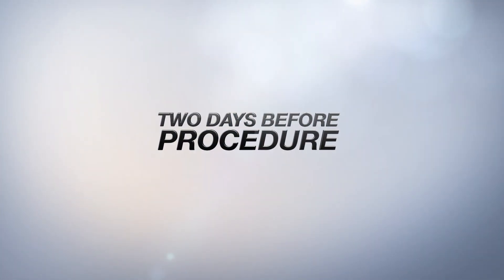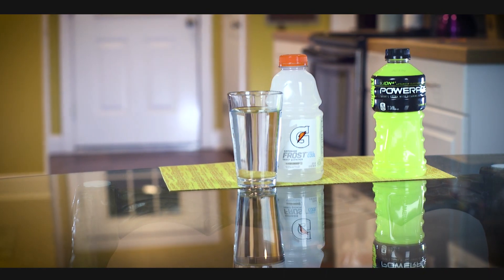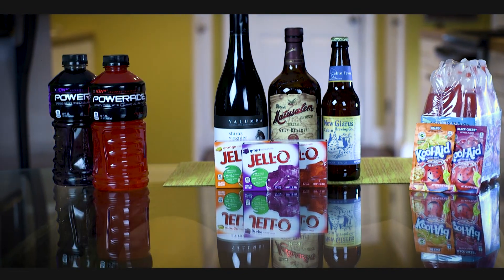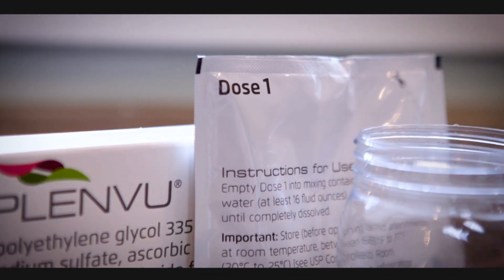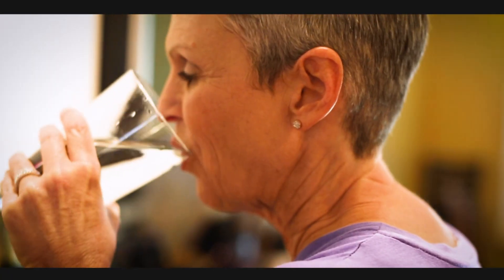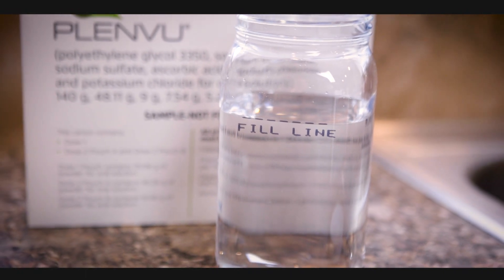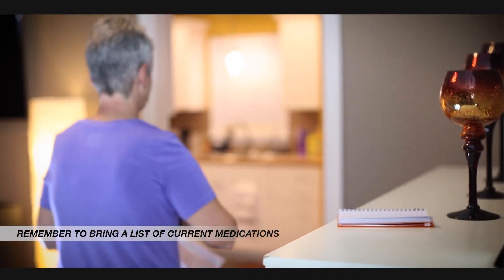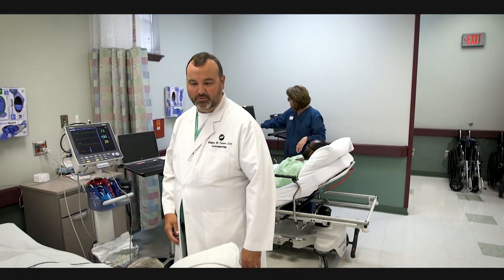Plenvu Colonoscopy Prep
Dr Farmer outlines the proper procedures for Colonoscopy Preparation using Plenvu.